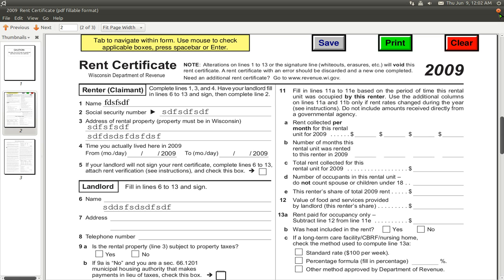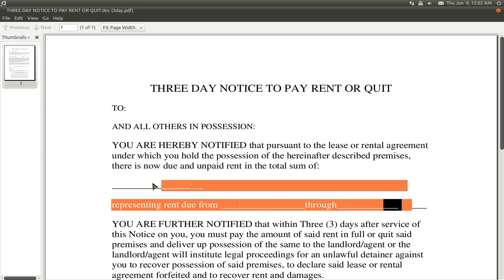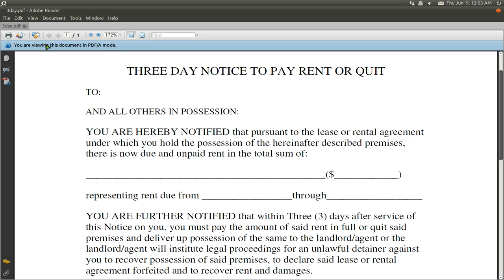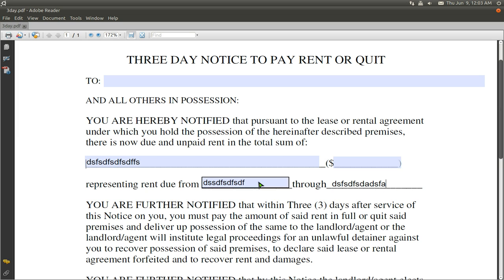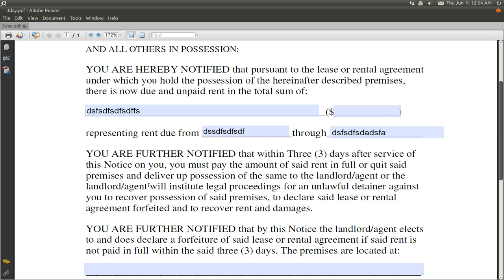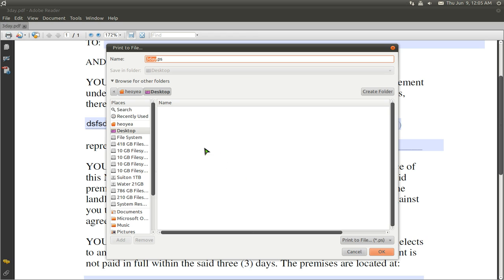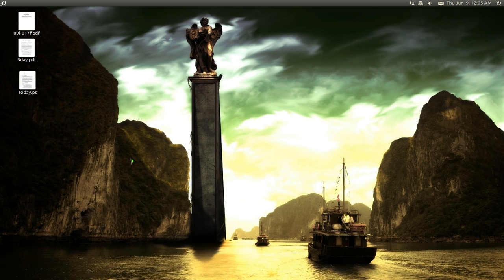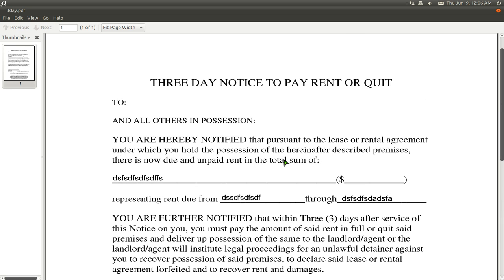PDF Fillable Forms - Evince & Adobe Reader - Ubuntu 10.10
install acroread - adobe reader
install evince - gnome pdf viewer

ACROREAD

Description: Adobe Reader
 Adobe Reader allows you to view navigate and print PDF files. This version adds advanced forms support (save), better
 integration with Adobe Acrobat workflows, customizable toolbars and better overall performance.

EVINCE
Description: Document (postscript, pdf) viewer
 Evince is a simple multi-page document viewer.  It can display and print PostScript (PS), Encapsulated PostScript (EPS), DJVU,
 DVI and Portable Document Format (PDF) files. When supported by the document, it also allows searching for text, copying text
 to the clipboard, hypertext navigation, and table-of-contents bookmarks.